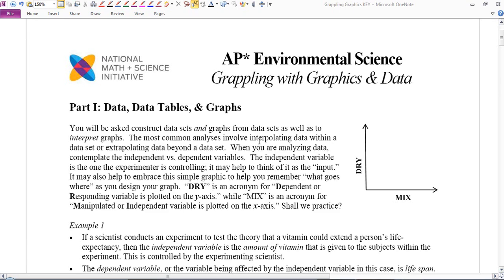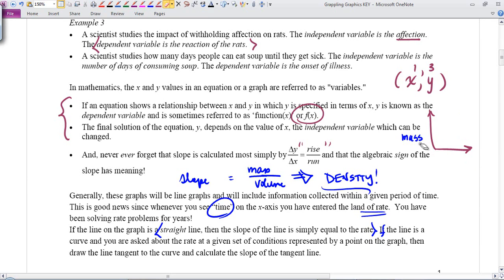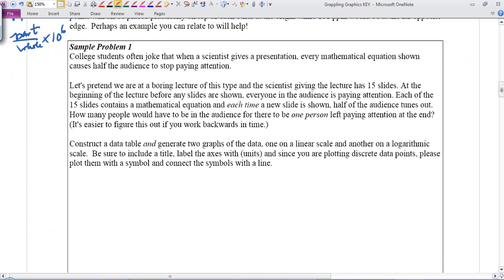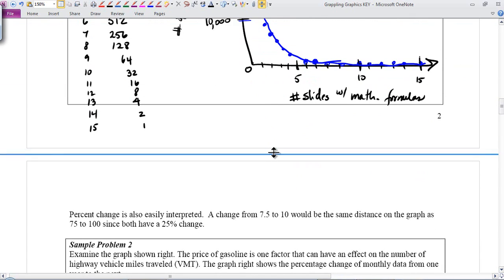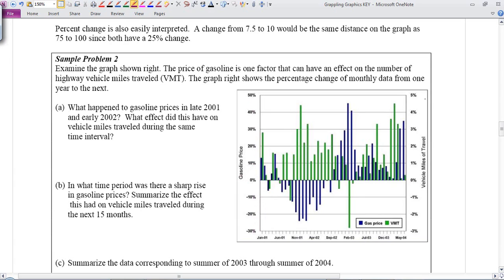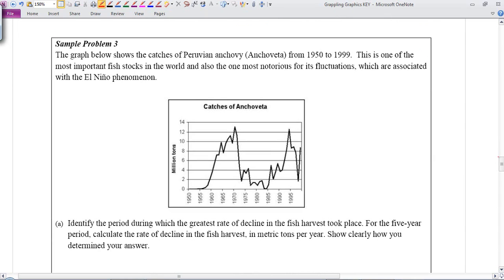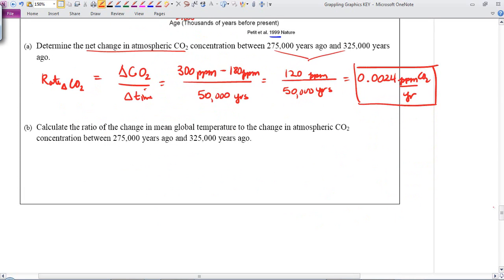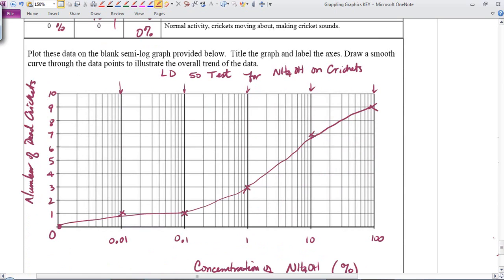APES Math Skills - Grappling With The Graphics